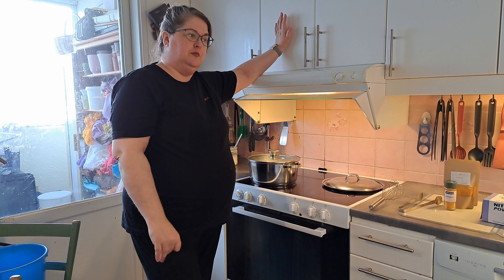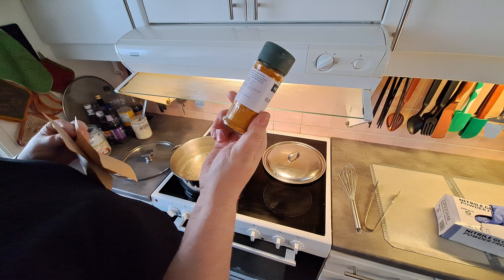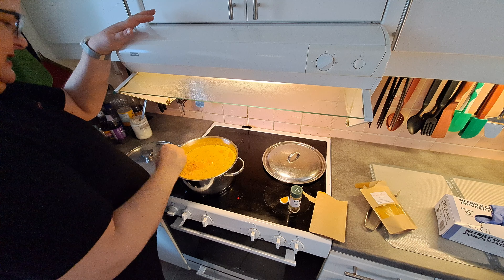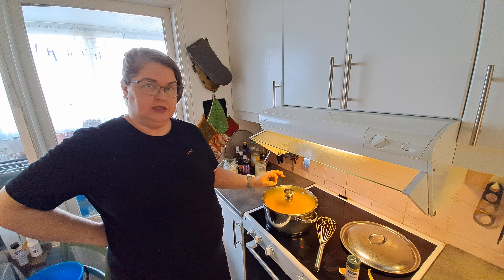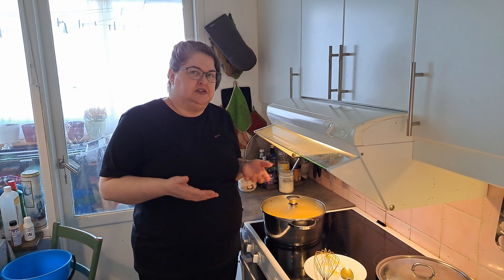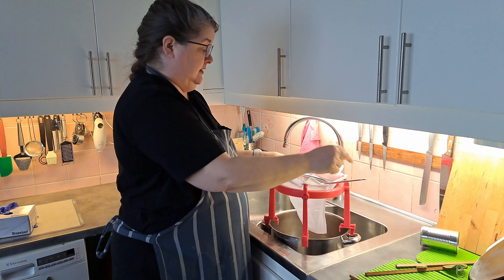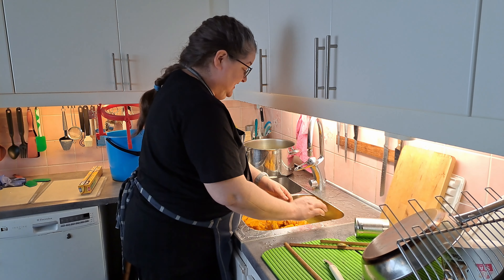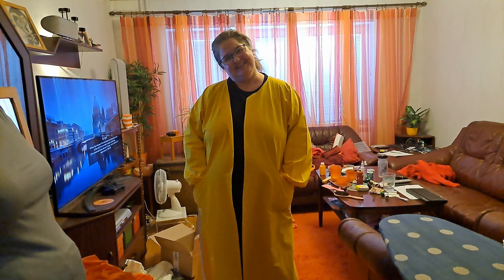Dying my robe yellow with turmeric